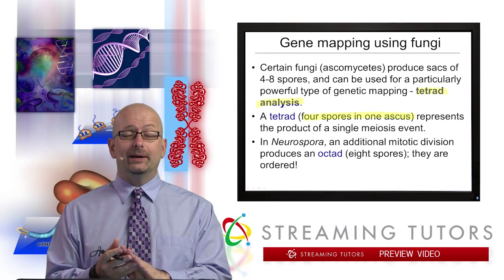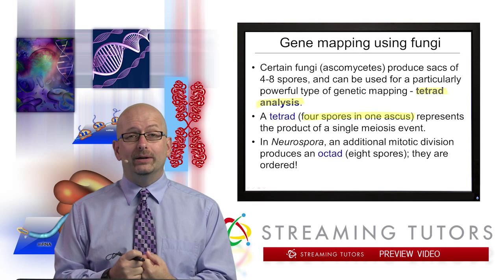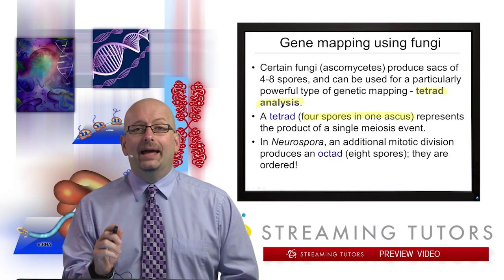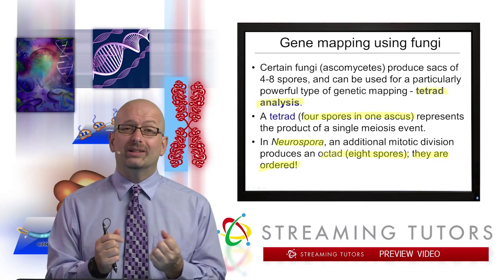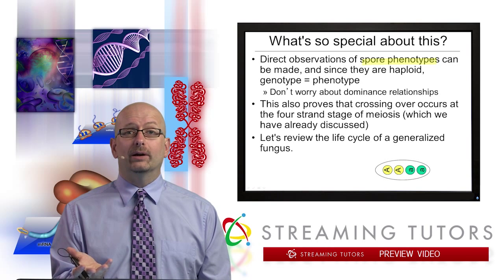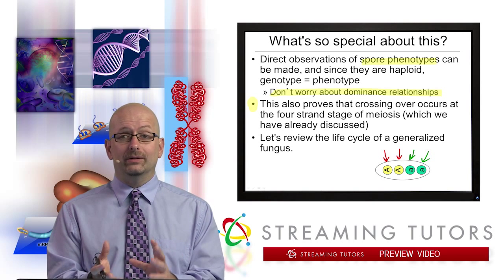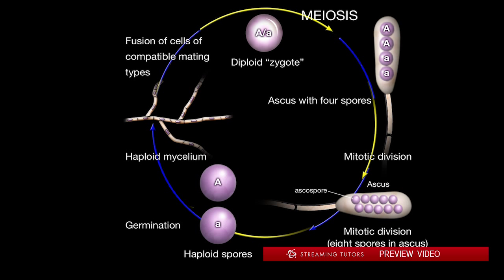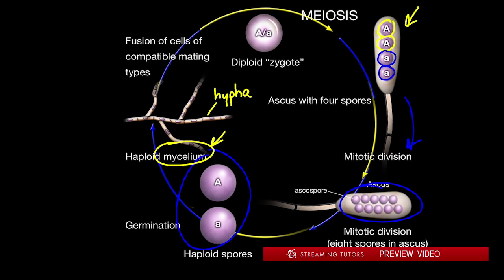Linkage and Mapping Linkage and Mapping in Fungi tutorial